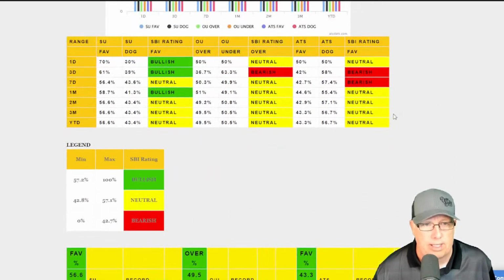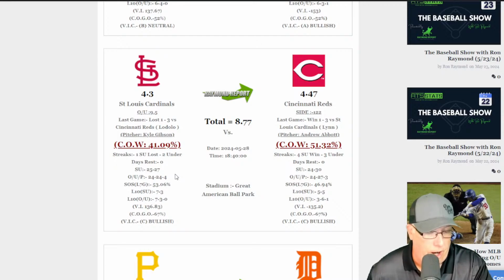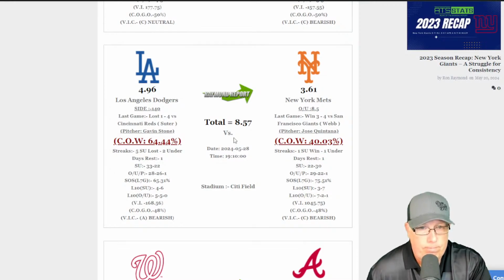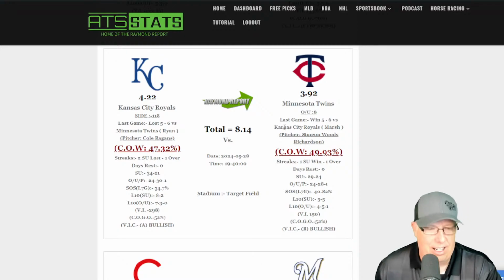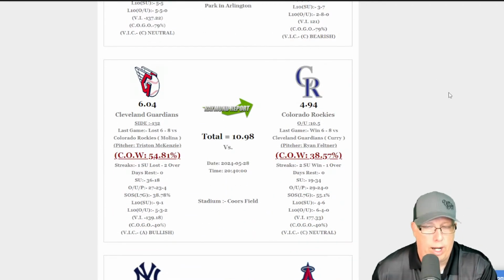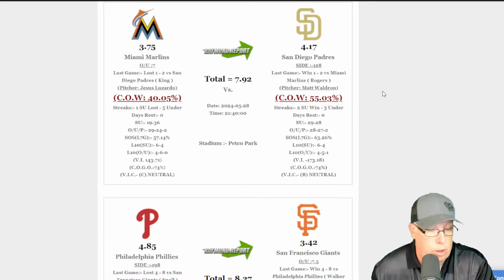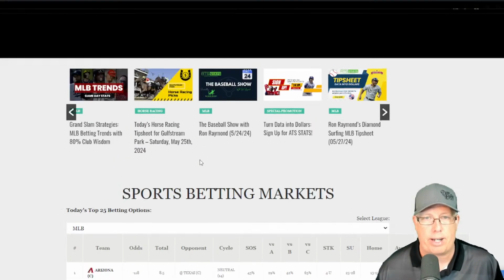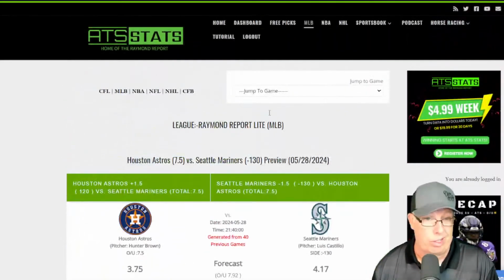The Baseball Show with Ron Raymond - Free MLB Picks (5/28/24)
Tune in to The Baseball Show with Ron Raymond on May 28, 2024, for your daily dose of expert MLB insights and free picks!

In today's episode, Ron will break down and go over the following games, sharing his top MLB system plays, stats, and trends to help you make informed betting decisions. Here are the matchups Ron will be discussing:

- Boston Red Sox vs. Baltimore Orioles
- Pittsburgh Pirates vs. Detroit Tigers
- St Louis Cardinals vs. Cincinnati Reds
- Oakland Athletics vs. Tampa Bay Rays
- Los Angeles Dodgers vs. New York Mets
- Washington Nationals vs. Atlanta Braves
- Chicago Cubs vs. Milwaukee Brewers
- Kansas City Royals vs. Minnesota Twins
- Toronto Blue Jays vs. Chicago White Sox
- Arizona Diamondbacks vs. Texas Rangers
- Cleveland Guardians vs. Colorado Rockies
- New York Yankees vs. Los Angeles Angels
- Houston Astros vs. Seattle Mariners
- Miami Marlins vs. San Diego Padres
- Philadelphia Phillies vs. San Francisco Giants

Join Ron as he provides in-depth analysis, trends, and predictions for each game, helping you navigate the baseball betting landscape with confidence.

Don't miss this opportunity to enhance your understanding of MLB and get ahead of the game. Tune in now to The Baseball Show with Ron Raymond for your free MLB picks and expert analysis.

🔊 Listen Now and Get Your Free MLB Picks with The Baseball Show! 🔊